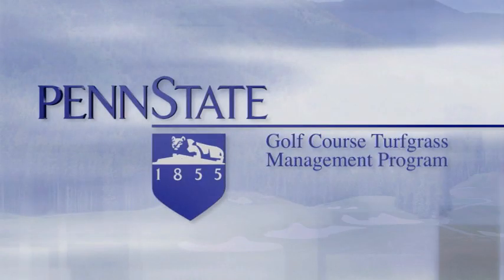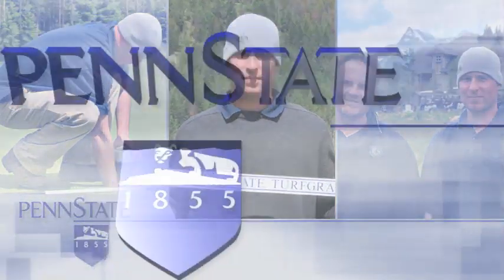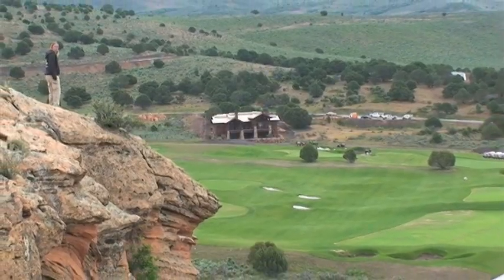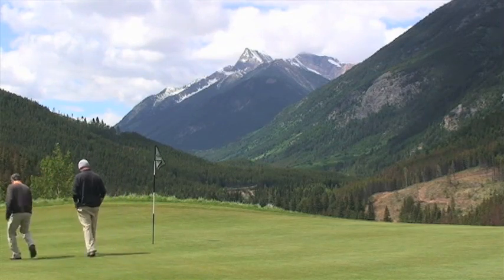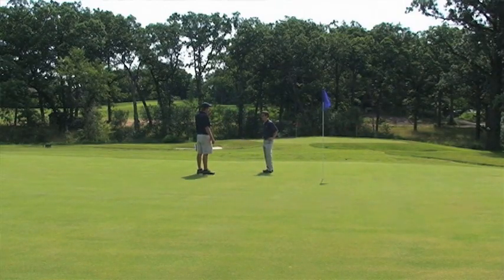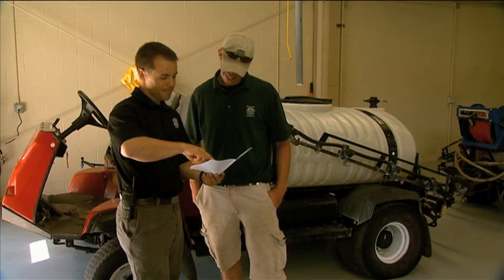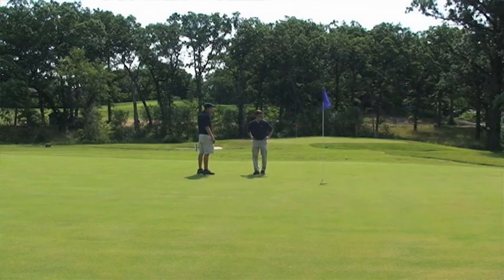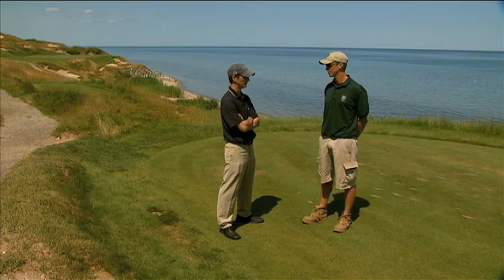2009 Penn State Turfgrass Interns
Students in the Penn State Golf Course Turfgrass Management Program discuss their internship experiences from 2009.  Featured in this video:

Sean Cline, Intern, Medinah Country Club
Jackie Gierach, Intern, Red Ledges Golf Club
John Kaminski, Director, Penn State Golf Turf Management
Adrien van Dyk, Intern, Greywolf Golf Course
Bruce Worzella, CGCS, West Bend Country Club

A requirement of the 2-year Golf Course Turfgrass Professional Certificate Program is six months of on the job training at a golf course. To find out more about the six month internship at Penn State